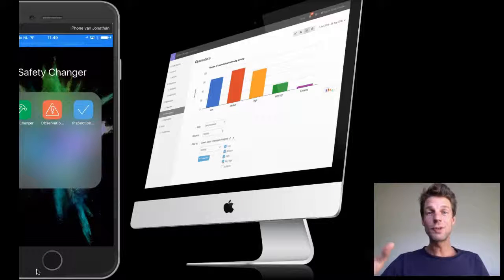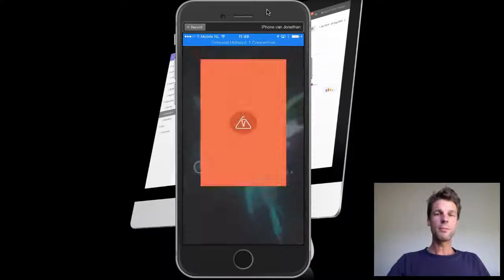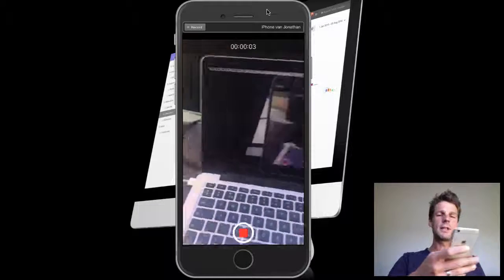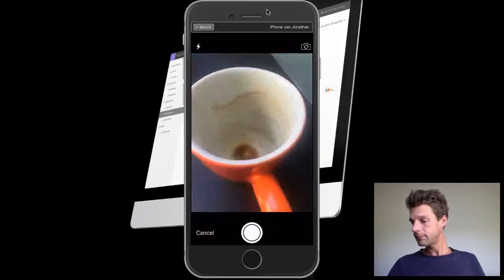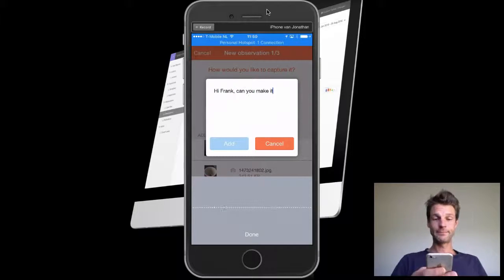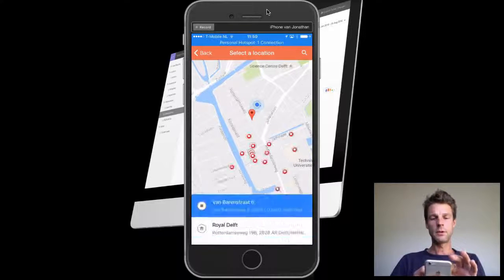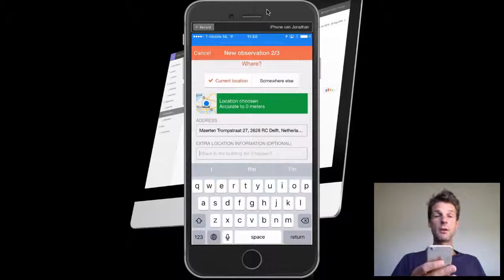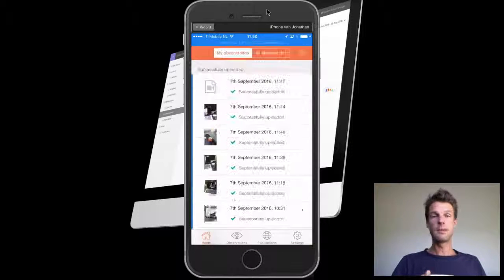How to make a workplace observation in less than 1 minute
Short demo of the ObservationChanger